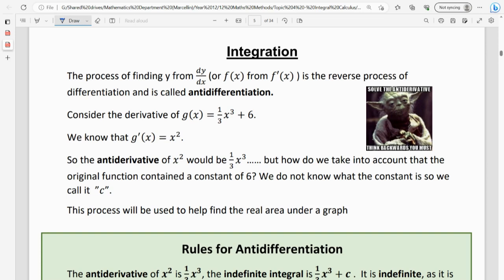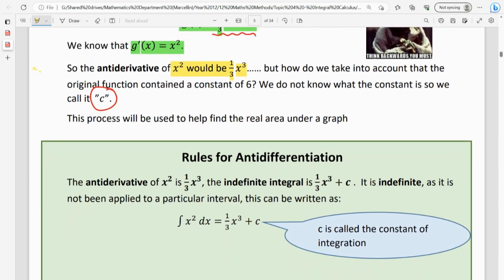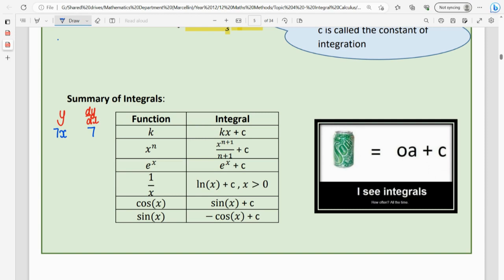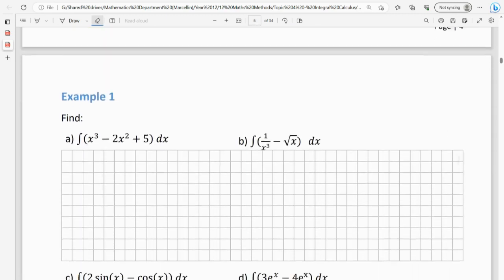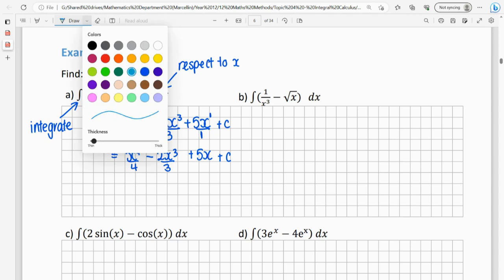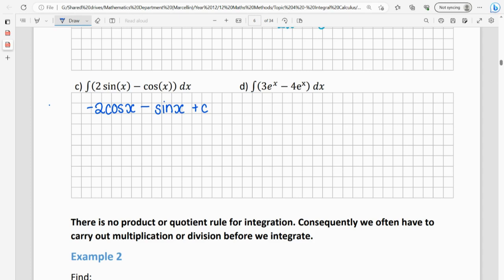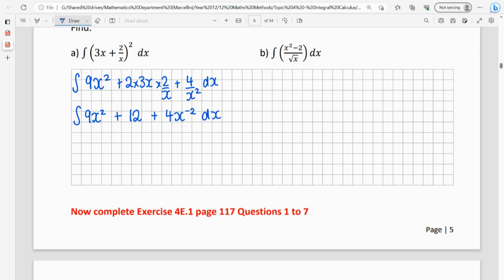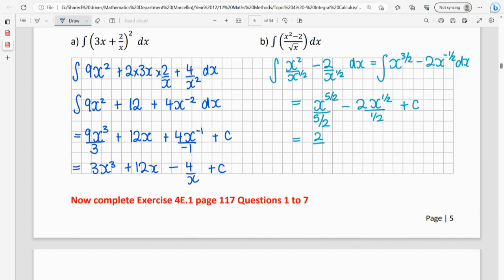Basic Integration rules